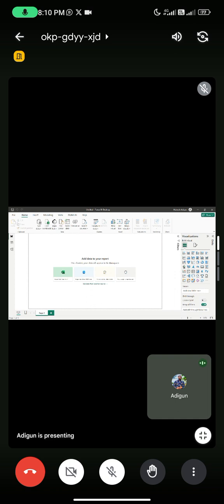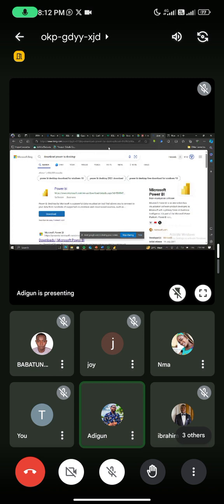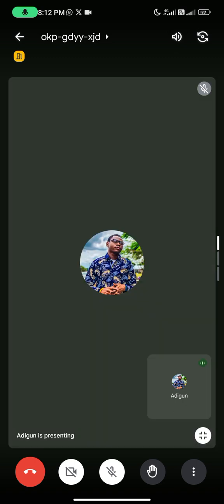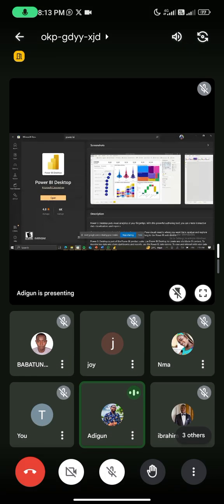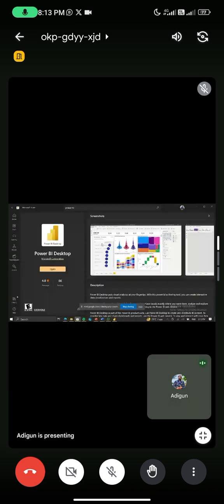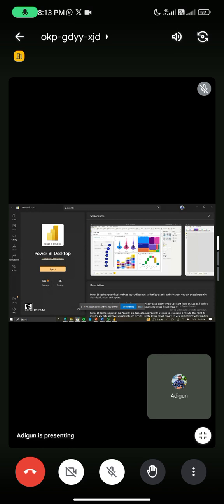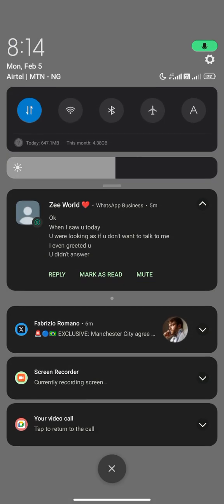Installation & Introduction to Power Bi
Facilitator: Mr Habeeb Adigun